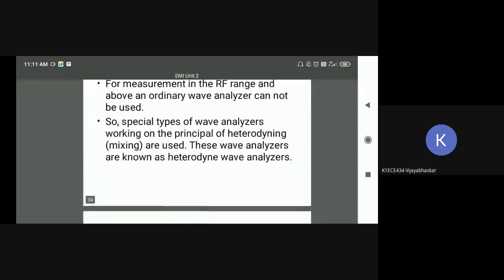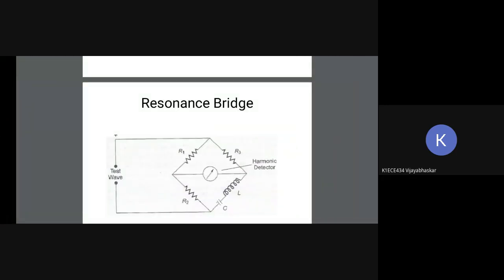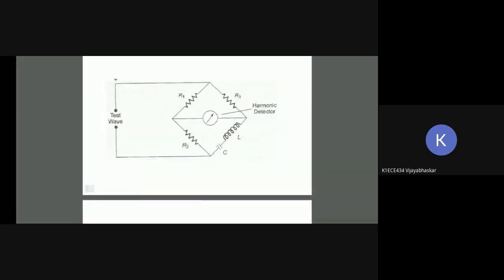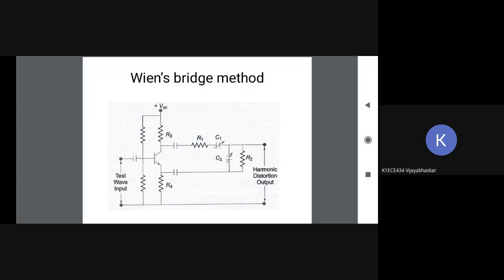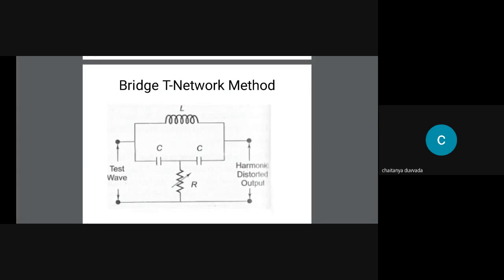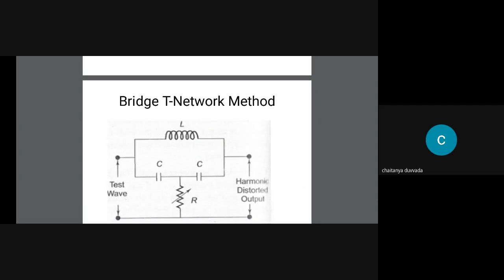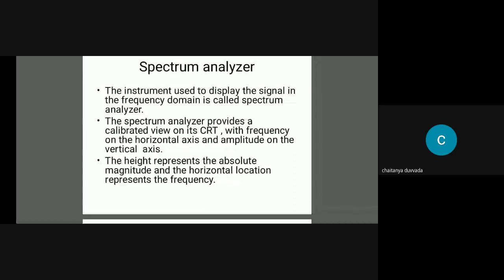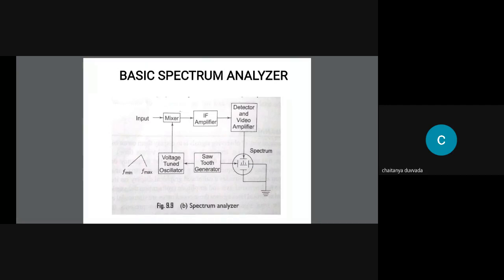ELECTRONIC MEASURMENTS AND INSTRUMENTATION | HARMONIC DISTORTION ANALYZER | SPECTRUM ANALYZER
HARMONIC DISTORTION ANALYZER
SPECTRUM ANALYZER
DIGITAL FOURIER ANALYZER